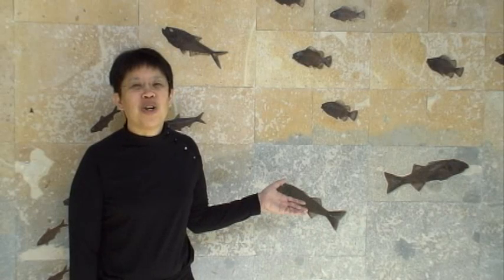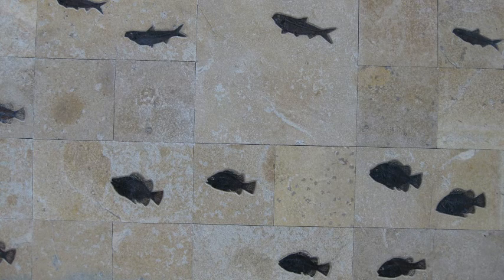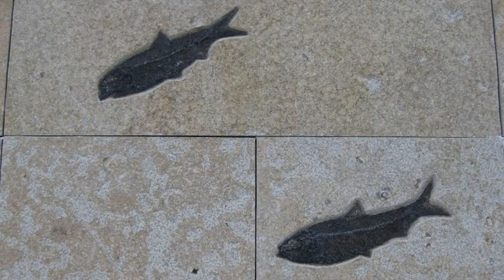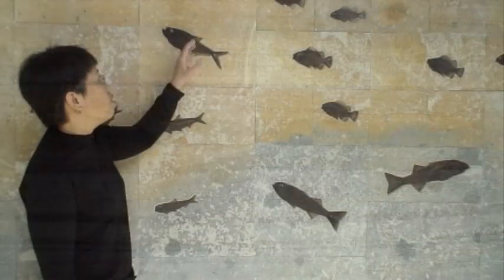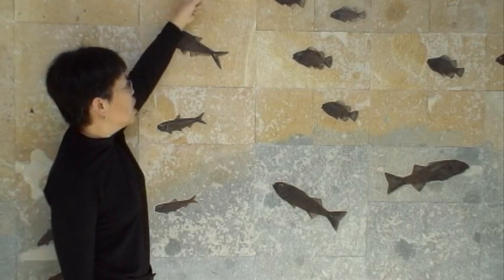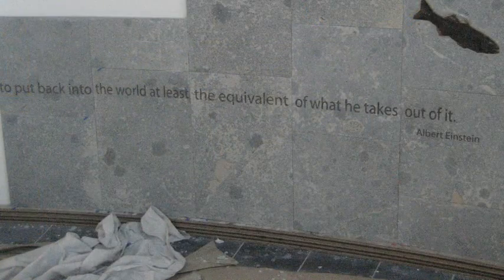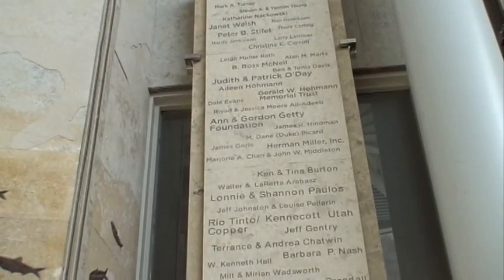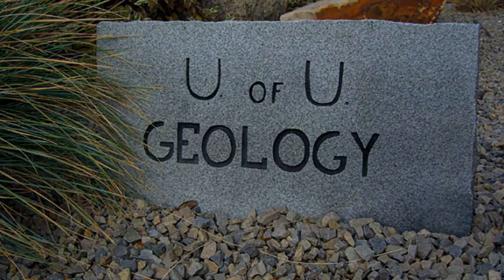9. Fish & Donor Wall (2nd Fl) Geology - University Utah, Sutton Bldg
A spectacular, curved wall of Eocene fish fossils (arranged like a school of fish swimming towards the lecture hall) is combined with the donor names in the confluence/lobby of the Sutton Building.